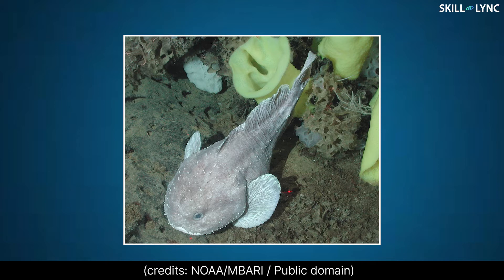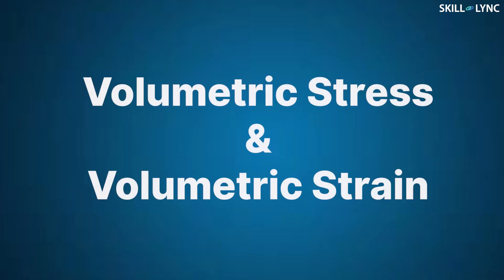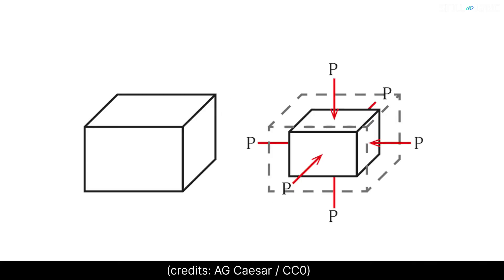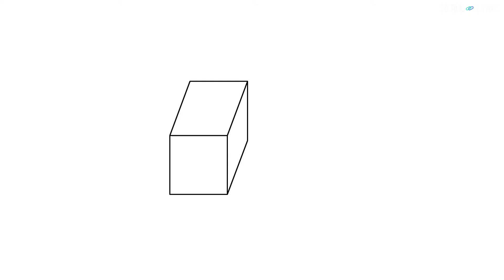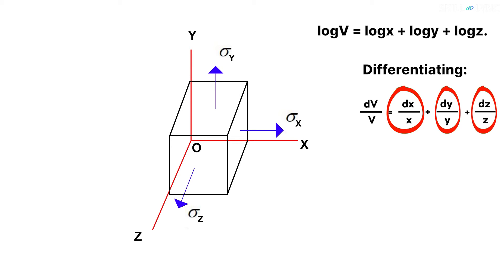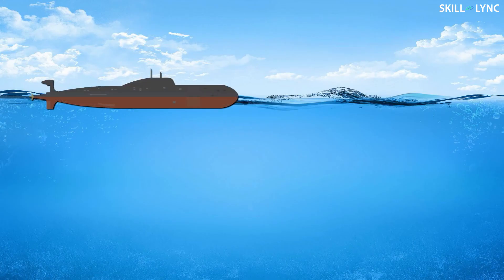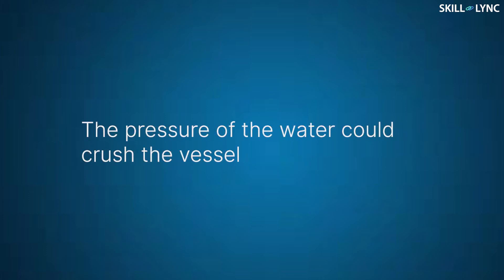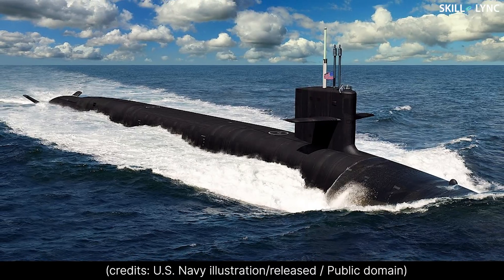What is Volumetric Strain? | Skill-Lync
In this video, we will discuss the volumetric strain.

Have you ever seen a blobfish out of its natural habitat? If not then take a look. It seems pretty ugly and why not so, because it is the official mascot of the Ugly Animal Preservation Society. The inflated fish you see is the cause of decompression it experiences on coming out of the depths of the sea.
Because of the water pressure, the magnitude of the volumetric stresses is more at greater depths than on the surface. Thus, the fish experiences decompression on coming out of such immense pressure.

If the stress is acting on the body from all the directions then such stress is called bulk stress or volumetric stress. Volumetric stress tends to change the volume of a body. The strain produced by the bulk stress which causes a change in volume is called the volumetric strain. The volumetric strain is given by the ratio of change in the volume to the original volume of a body.

Volumetric stress and volumetric strain for material are related by the bulk modulus. Bulk modulus measures the resistance of a material to compression. High-strength steel is used for designing the hulls of underwater vessels. High-strength steel has high strength as well as bulk modulus which helps in resisting the immense stresses subjected by the water.

About Skill-Lync

Credits:

NOAA/MBARI / Public domain
Krishnavedala / Public domain
AG Caesar / CC0
U.S. Navy illustration/released / Public domain